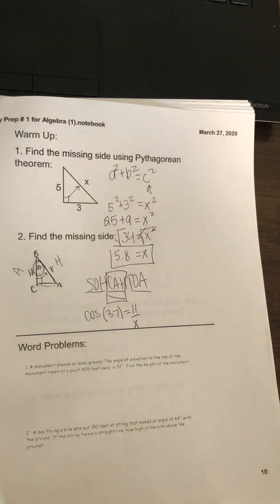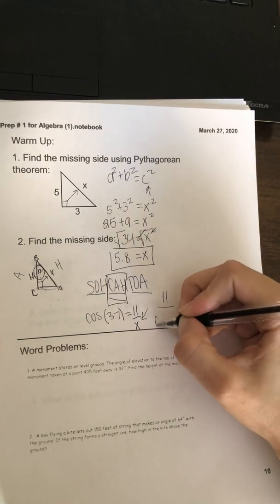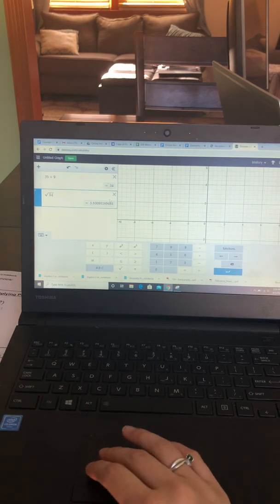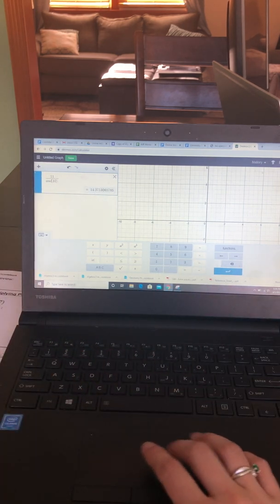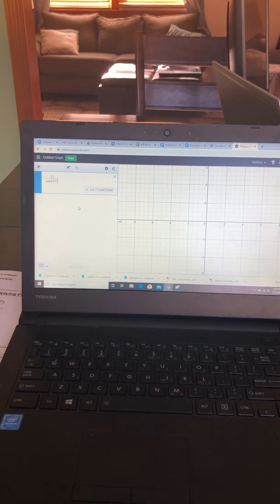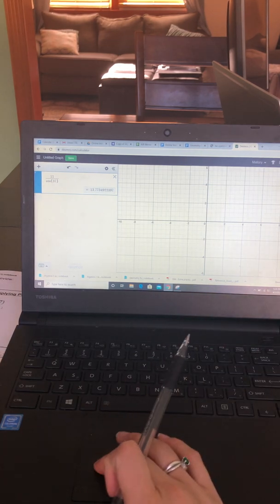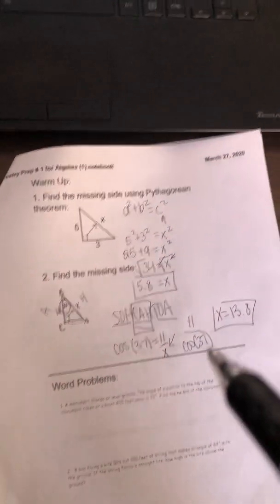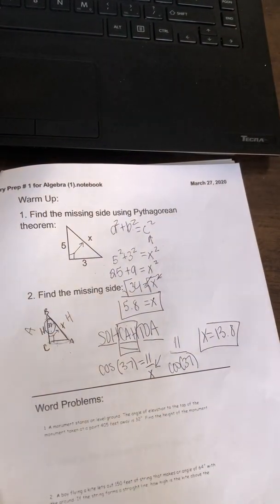Trig Functions: Review and Word Problems